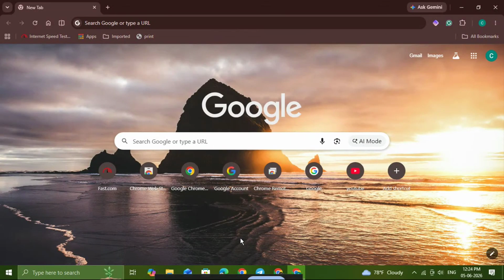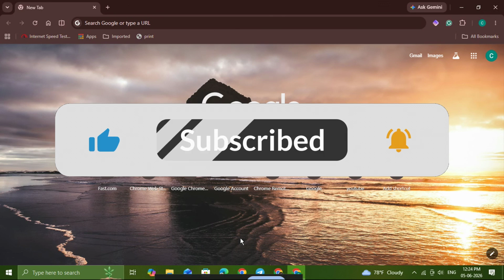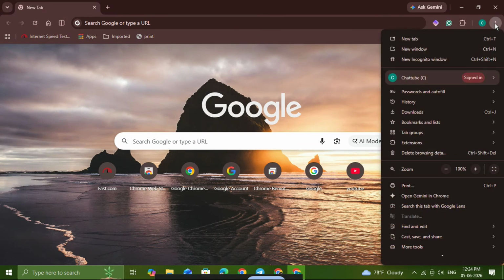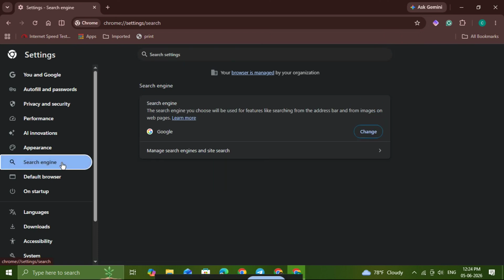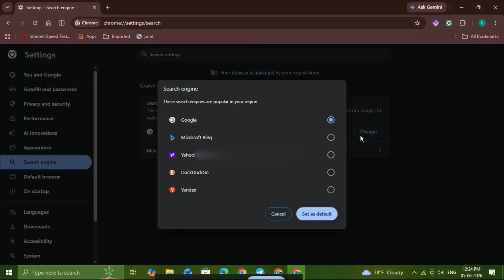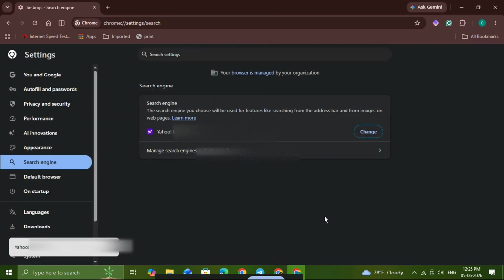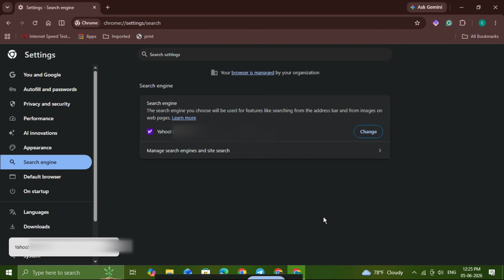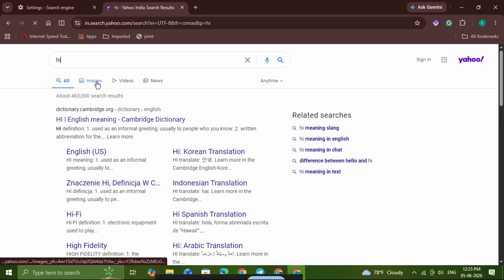How To Change Google Chrome Search Engine To Yahoo (Easy Guide)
Learn how to change the Google Chrome search engine to Yahoo in just a few simple steps. This quick tutorial shows you how to open Chrome settings, select Yahoo, and set it as your default search engine.

🕚Timestamps:
0:00 Intro
0:15 Open Chrome Settings
0:32 Go To Search Engine
0:45 Change Search Engine To Yahoo
1:00 Set Yahoo As Default
1:12 Confirm The Change

✍️What You'll Learn In This Video:
• How To Open Chrome Settings And Find Search Engine Options
• How To Switch Google Chrome Search Engine To Yahoo
• How To Set Yahoo As The Default Search Engine
• How To Confirm Your New Default Search Engine Works

💡Pro Tips:
• Make sure Chrome is fully updated if you do not see the search engine options.
• If Yahoo is not listed, check the available search engine dropdown before selecting it.
• Test the change in a new tab to confirm Yahoo is now the default.
• You can always return to this menu later and switch back to Google anytime.